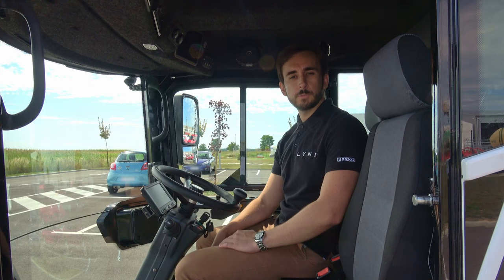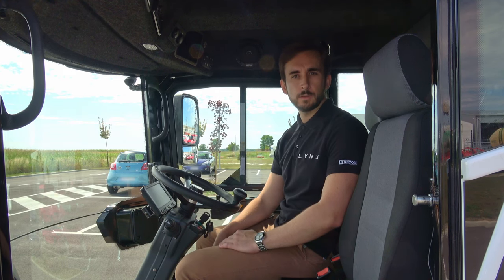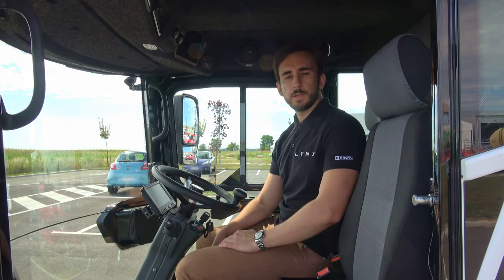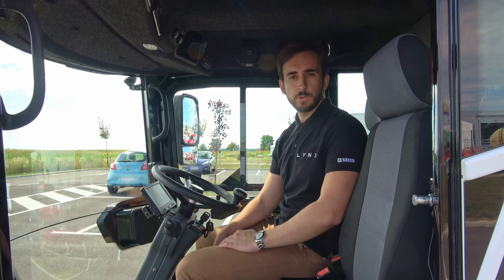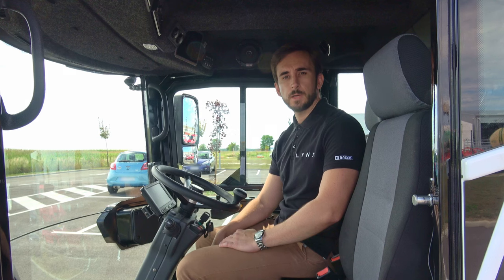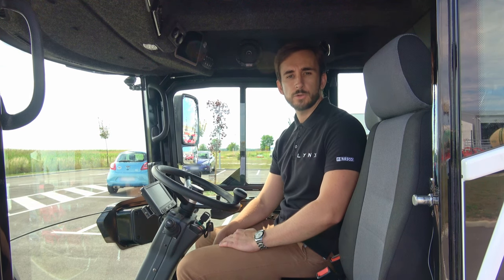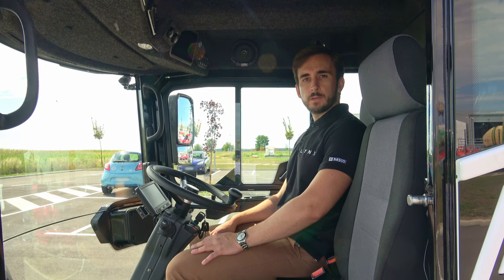Learn How To Use a Road Sweeper!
Want to become a road sweeping expert? You're in luck, because our series of educational videos for new LYNX sweeper operators is now available online!